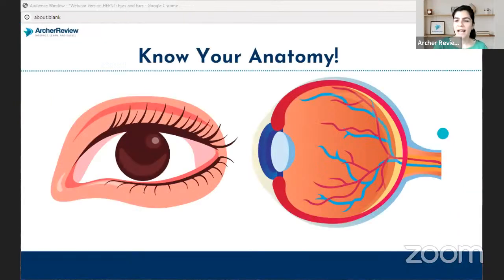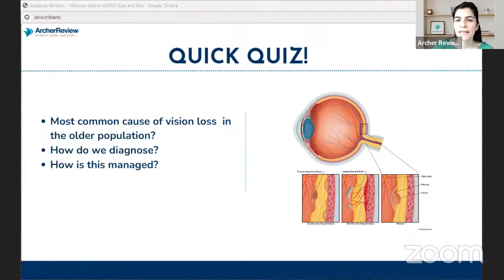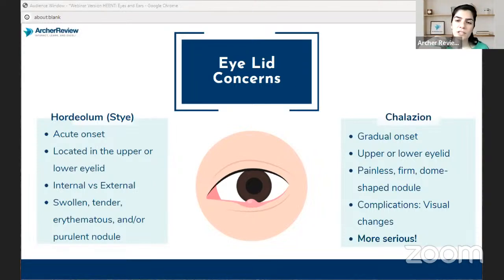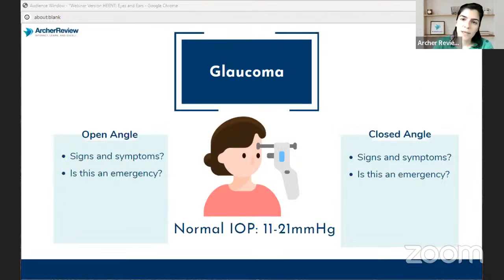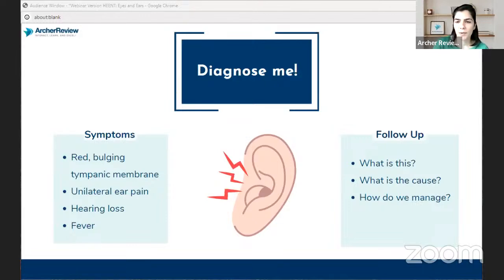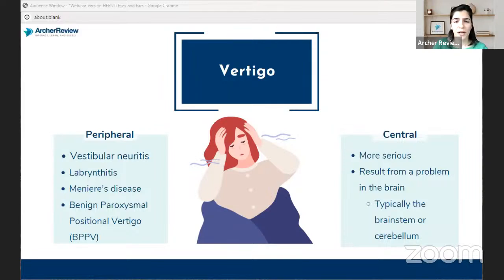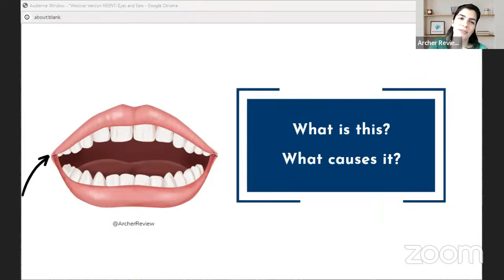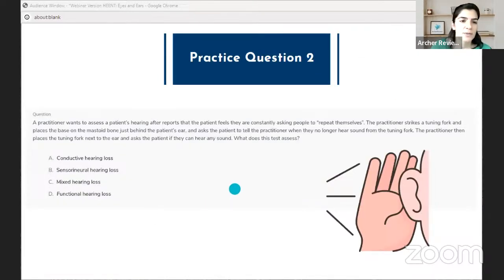HEENT for NPs: Conditions, Diagnostics, and Essential Exam Skills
Uncover the intricate world of Head, Eyes, Ears, Nose, and Throat (HEENT) care in our exclusive webinar tailored for students and Nurse Practitioners alike.

Gain essential skills and expertise to confidently diagnose and manage a variety of conditions affecting these vital areas. From assessing throat pain to mastering otoscopic examinations, this webinar equips you with the knowledge and tools to elevate your HEENT practice.

Join us and take the next step towards becoming a HEENT expert!